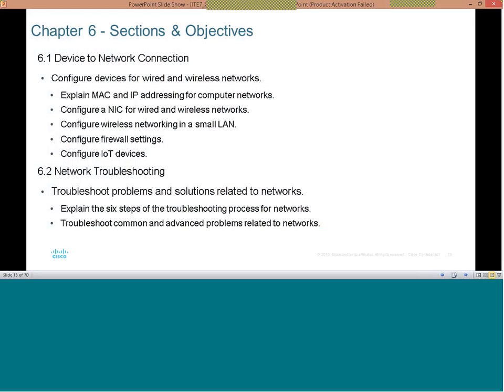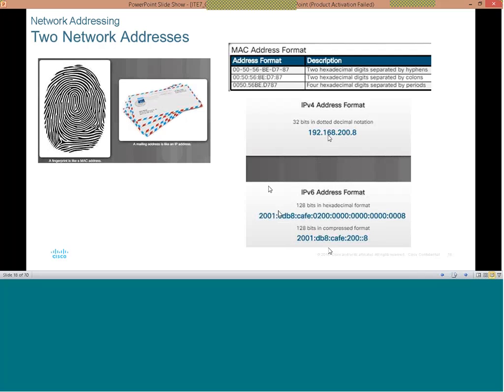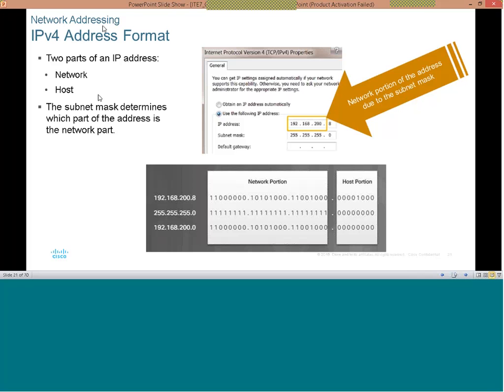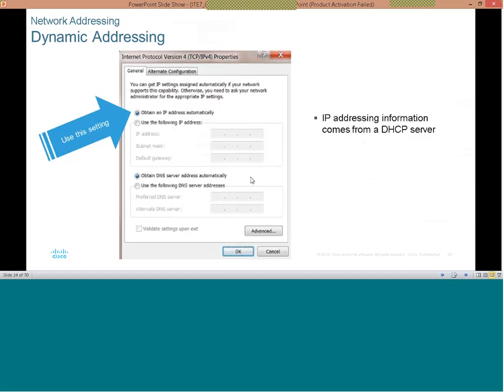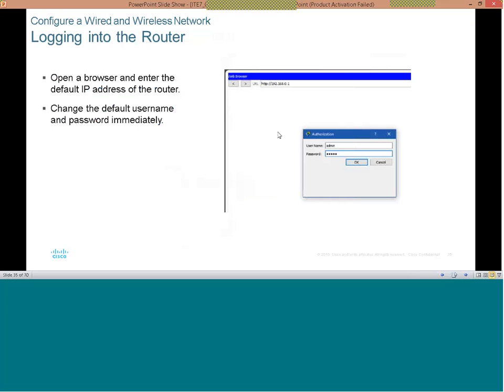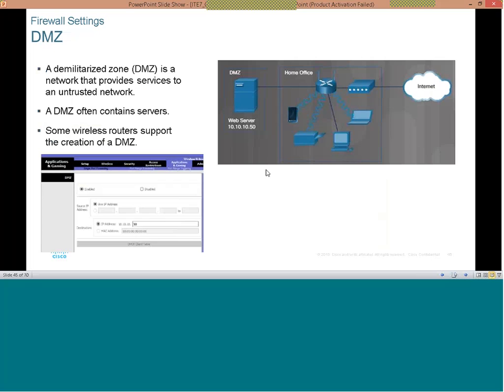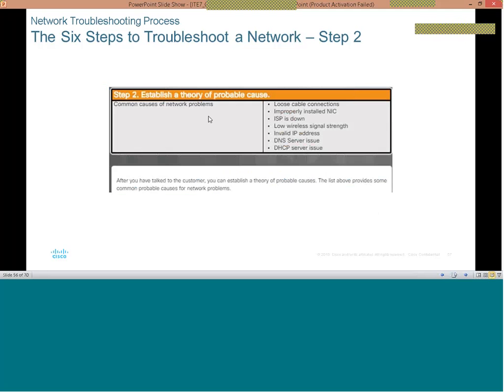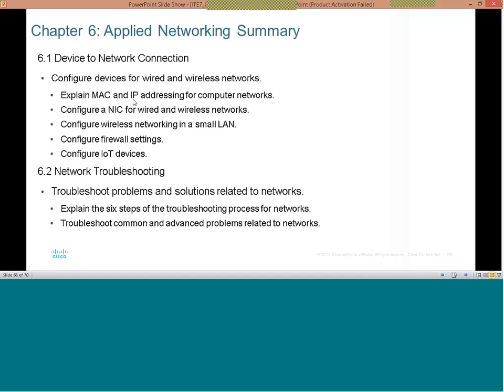NASCO ITE INSTRUCTORS TRAINING CHAP 6